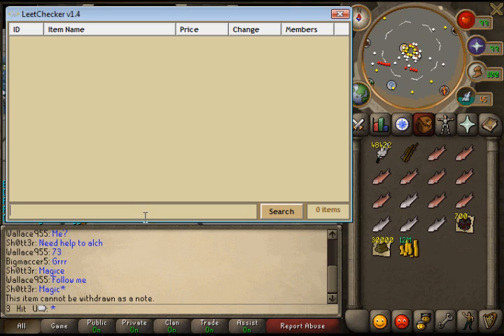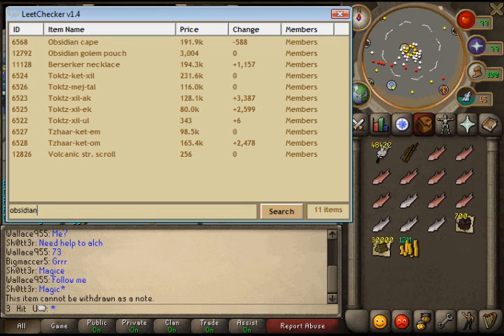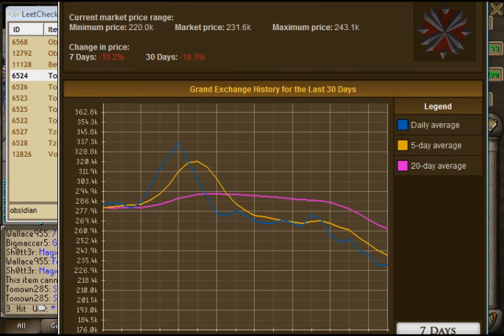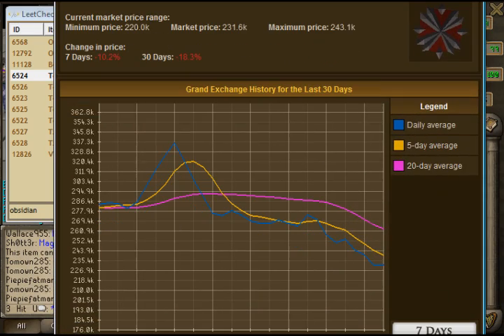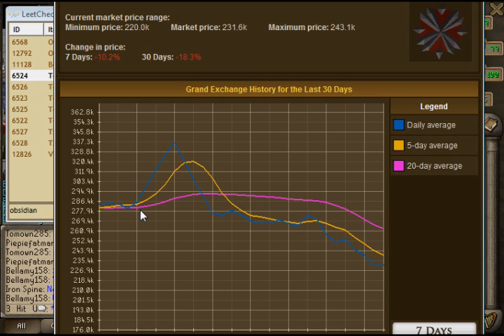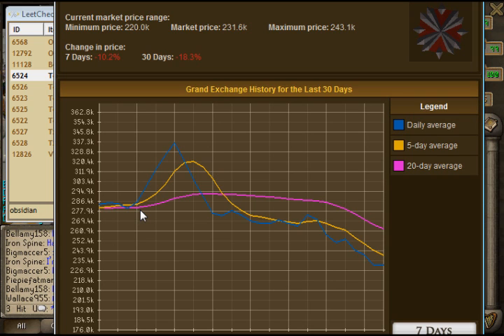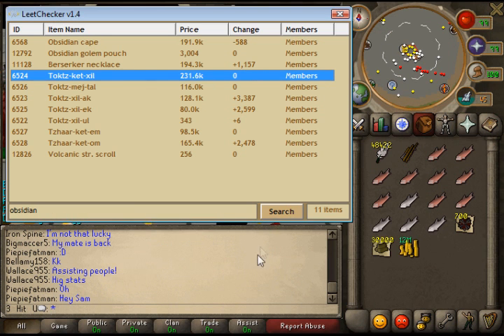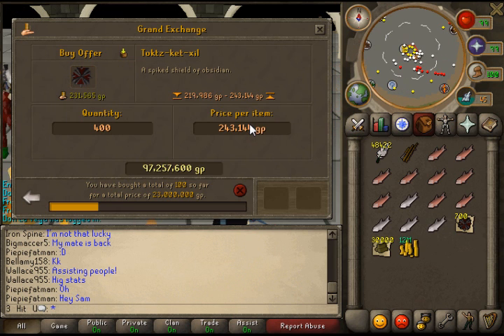RuneScape :: 3 Hit U - Grand Exchange Merchanting #8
Video recorded game RuneScape by Jagex Ltd.
Here's my eighth Merchanting video, giving you an inside look on what to buy.